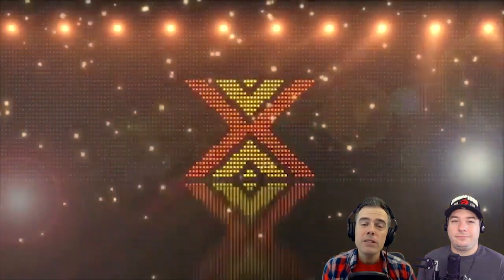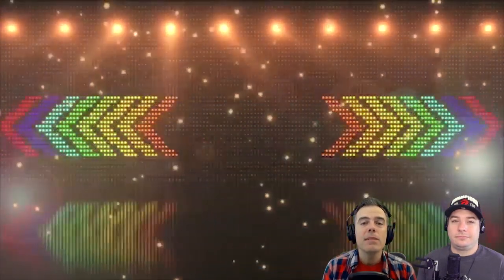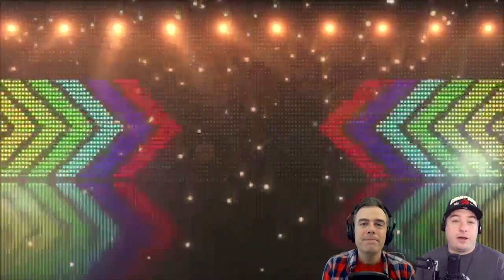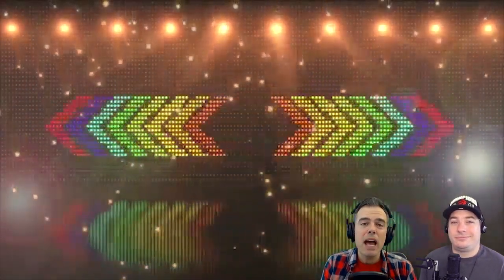CB Vlog - All Basic Lands | Commander's Brew | Magic the Gathering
You can find this and our other decks on TCGplayer!

On top of American listeners getting our decks from TCGplayer, our Canadian listeners are better off using MTGCanada and the Wizard's Tower exclusive coupon code BREWCORESET to get 5% off your order and FREE Canadian shipping as long as you order $15 or more!

Can you make a commander deck with ALL basic lands? Let's look at some of the math and the philosophy behind it and figure it out!

You can always help the show directly through and get access to our discord to help us brew our decks as well as other perks!

for direct downloads and a streaming version of the podcast.

Like our kind of humour? Check out our Brews News comedy playlist on YouTube for real inside jokes for Magic players!